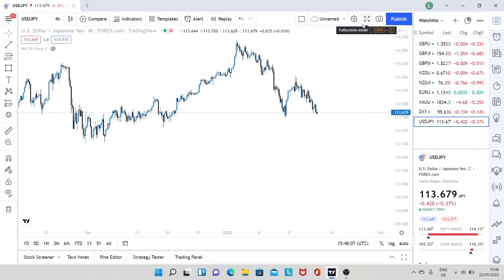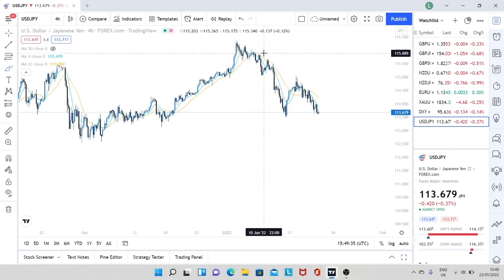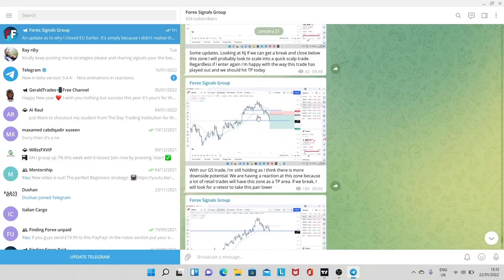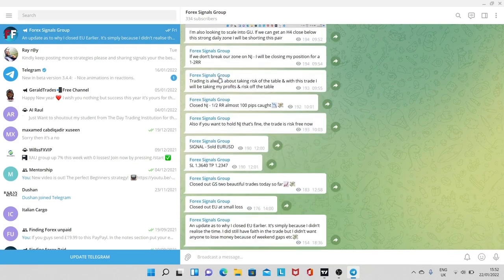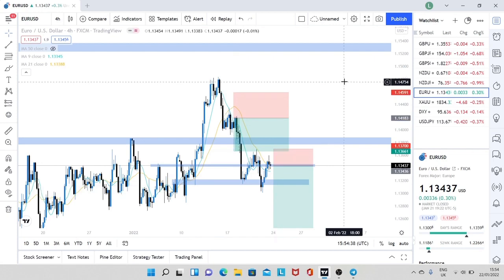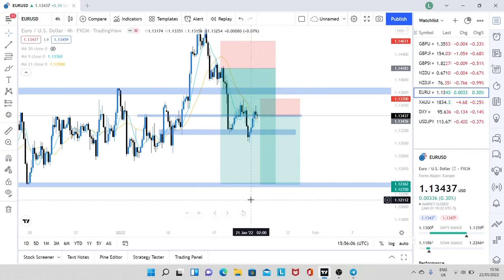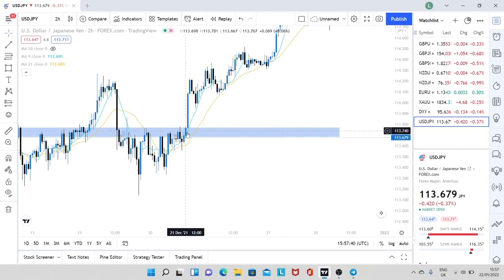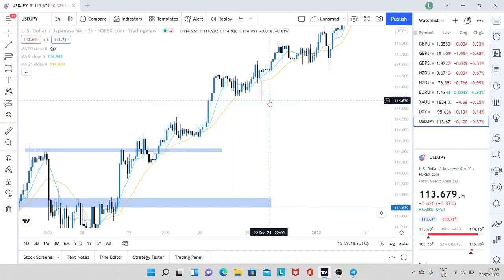*SECRET* Moving Average Strategy! (100% Trading WIN RATE)